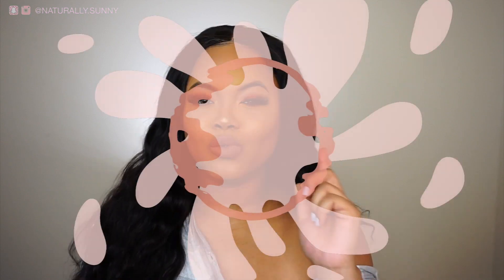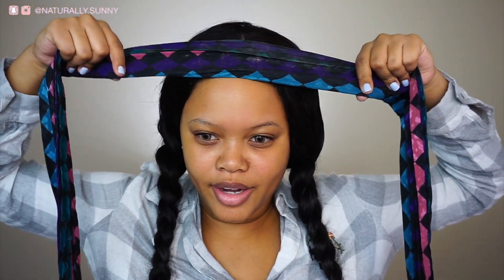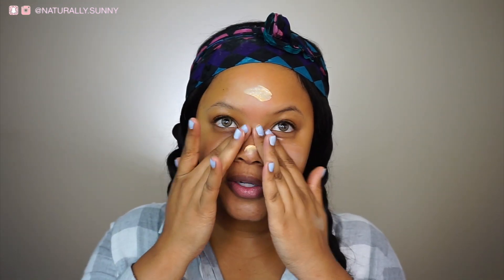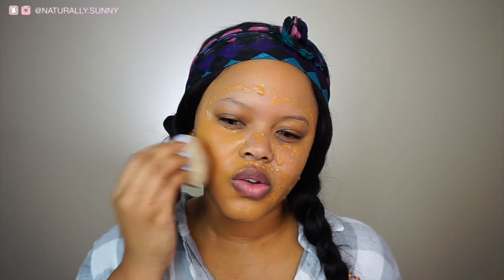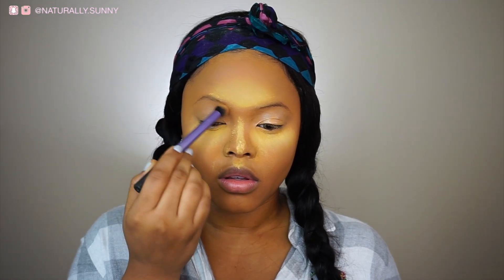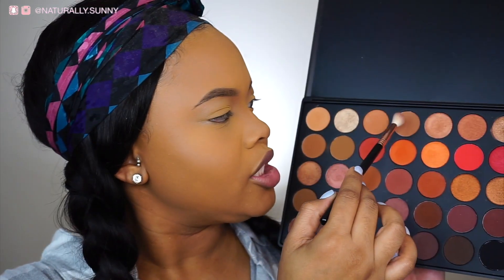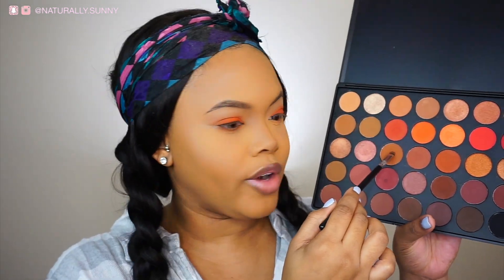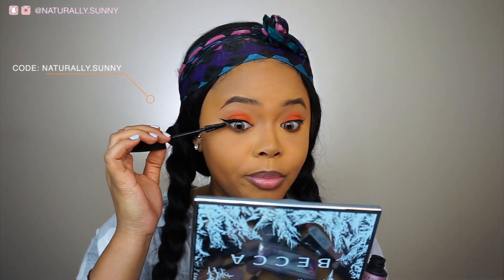PUMPKIN SPICE LOOK SNACKABLE ft Ali Julia Hair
Has anyone else been feeling spicy lately?? Like you just wanna be a bad bihh for the one time?? Well this is the perfect look for you! I hope you all enjoy this super simple look and my weird terd self during the tuts.

Love you gang,
Sunny xo

♡  H A I R    M E N T I O N E D  ♡

My Hair Info:  Malaysian Loose Wave 18,20, 20,  22 inches with a 18 inch closure

GLOBAL SHOPPING FESTIVAL ， The lowest price of 2017, only one day!!!
3. Ali Julia store extra discount
$99.00 off $2.00   $199.00 off $5.00   $399.00 off $12.00
$89.00 off $3.00   $159.00 off $5.00   $259.00 off $9.00  $459.00 off $20.00  $859.00 off $40.00

NYX NOFILTER Primer
Loreal Infallible Pro Matte Foundation - 109
NYX Gotcha Covered - Golden
Sacha Buttercup Setting Powder
NYX Tame & Frame - Espresso
Makeup Geek Contour Powder - Complicated
Morphe 3502
NYX Lip Liner - Beauty Mark
ABH Liquid Lipstick - Starfish

-  DODO LASHES
Code: naturally.sunny

Code: SUNNY10